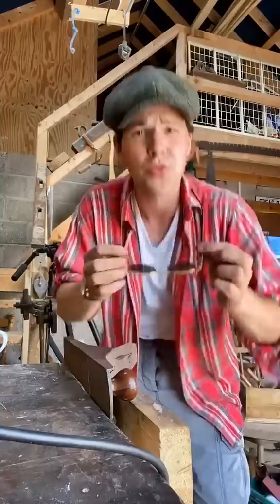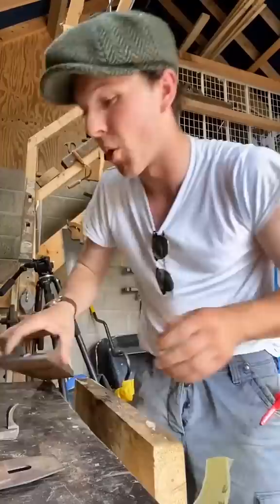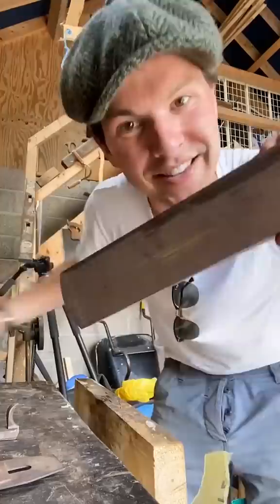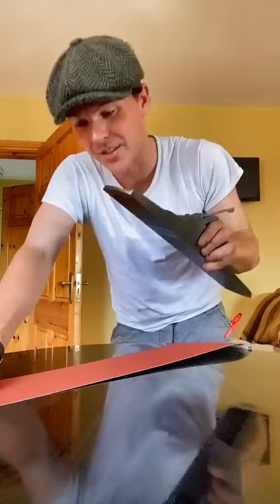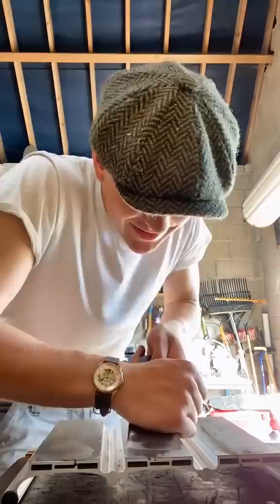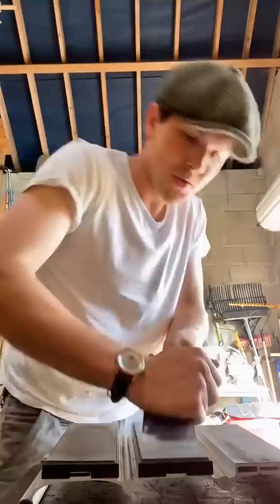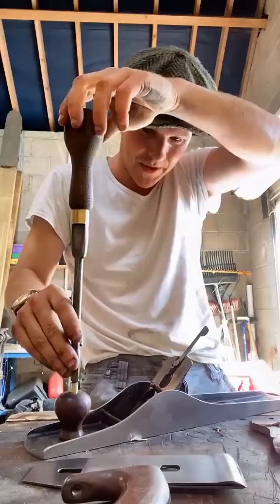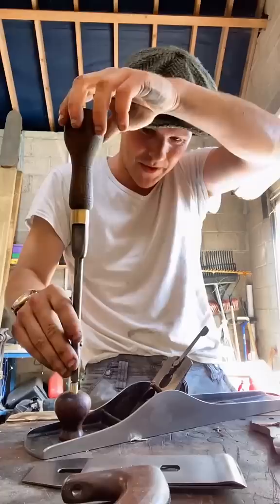Restoring & Sharpening a Stanley No.6